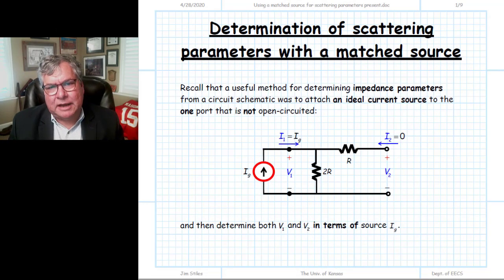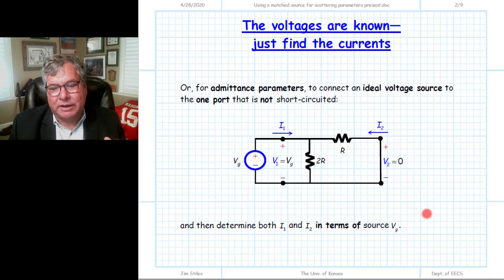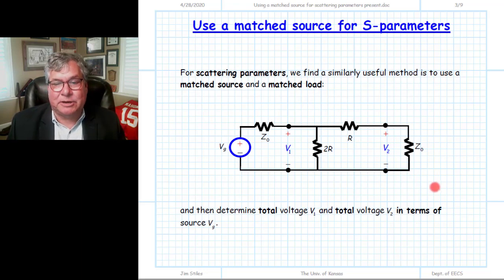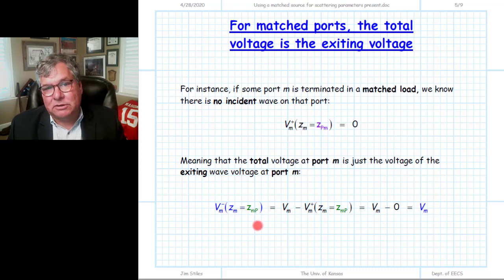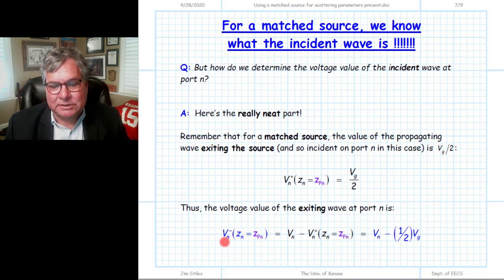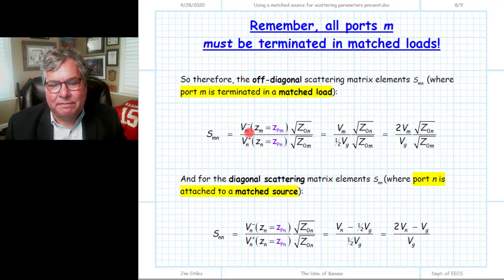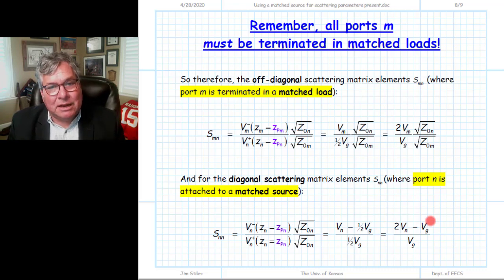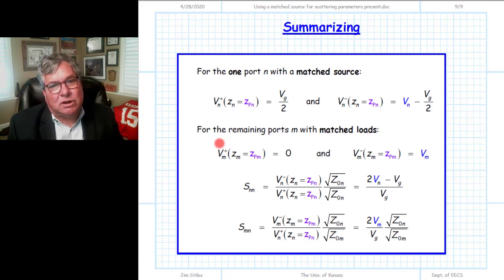Using a matched source for S parameters